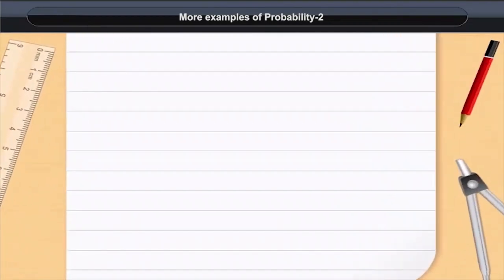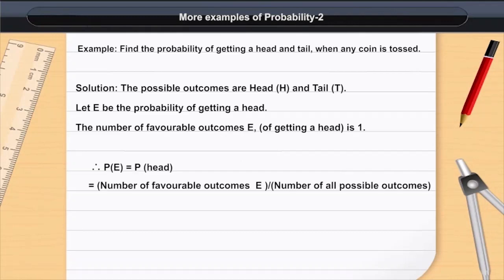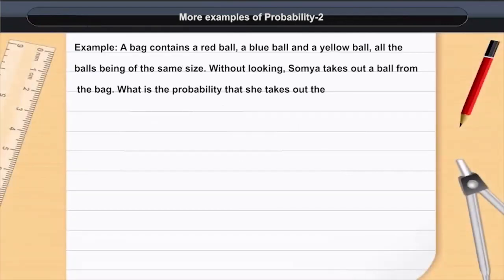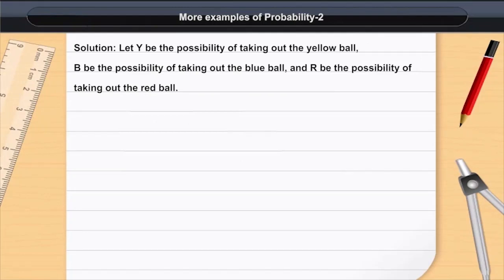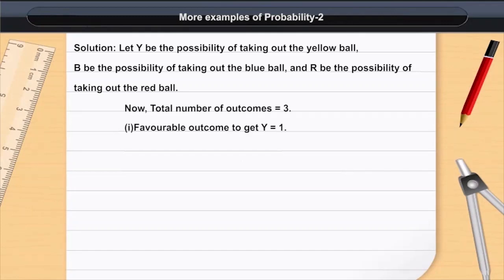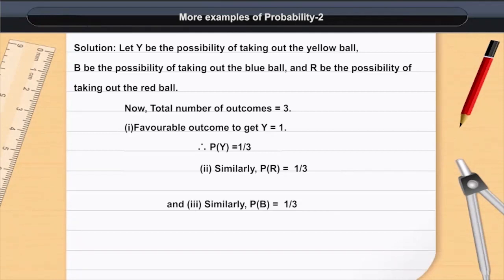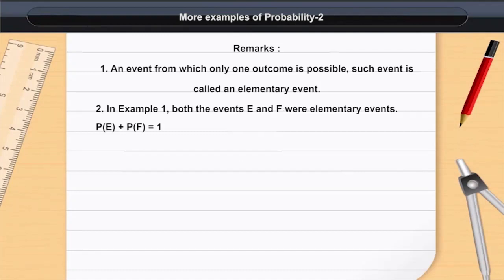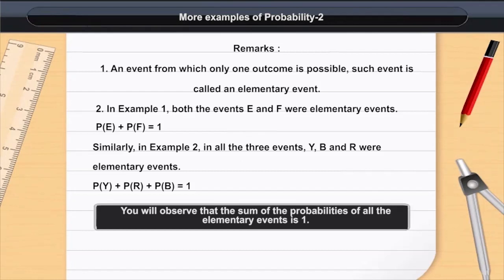More examples of Probability II | Class 10 | Maths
Check out our Thinkbooks on Amazon, teaching 21st Century skills like:
- Analytical Thinking,
- English Ability and
- Maths Aptitude